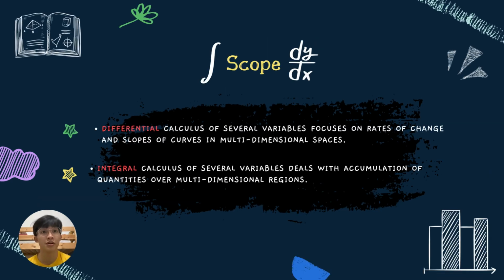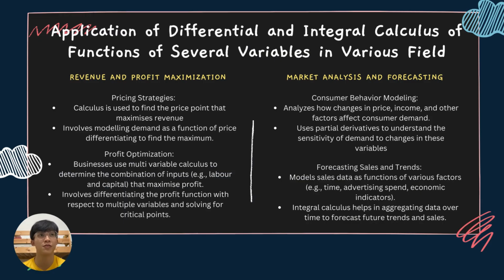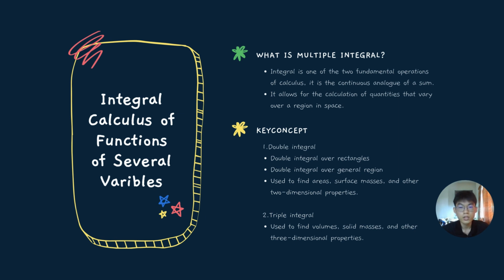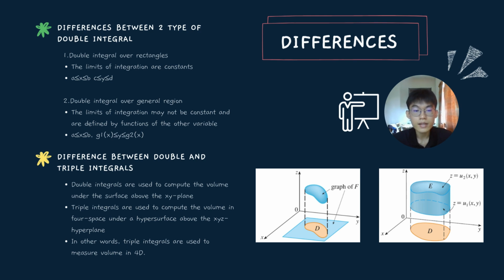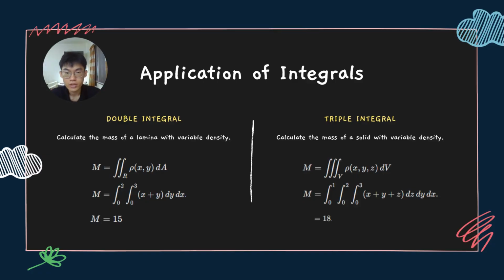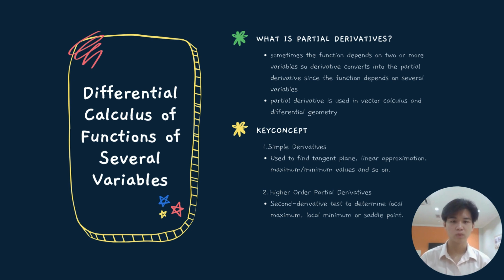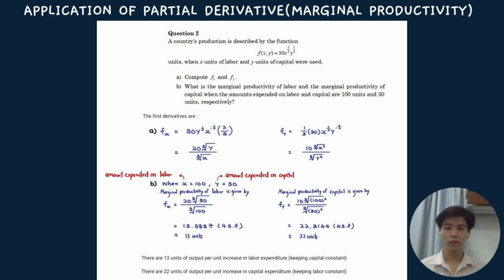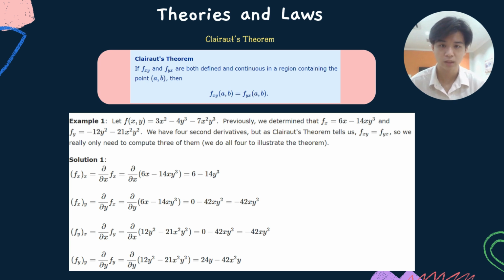Differential and Integral Calculus of Function of Several Variable